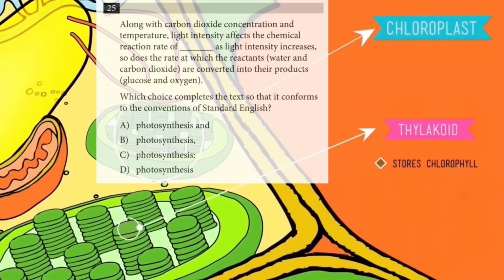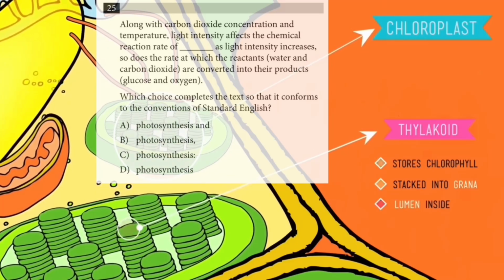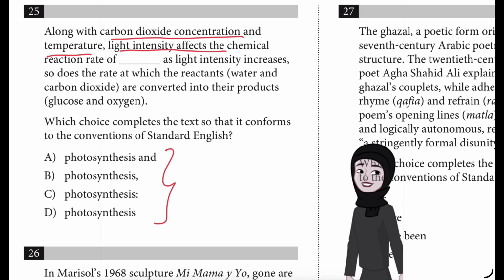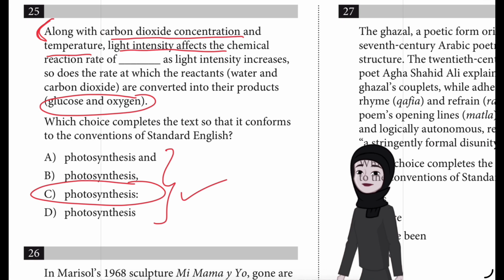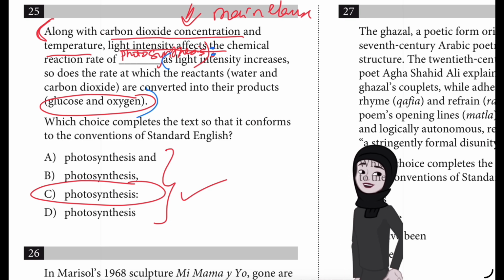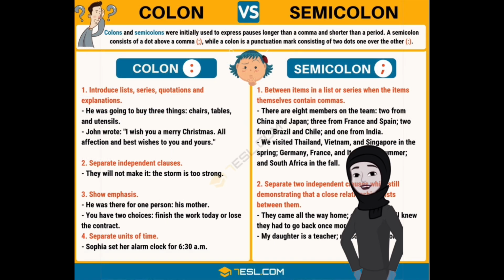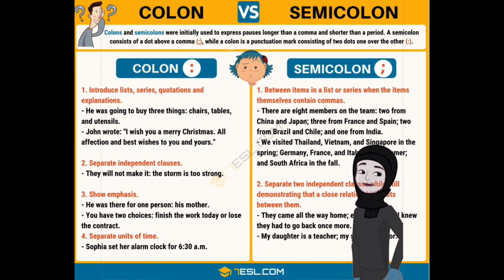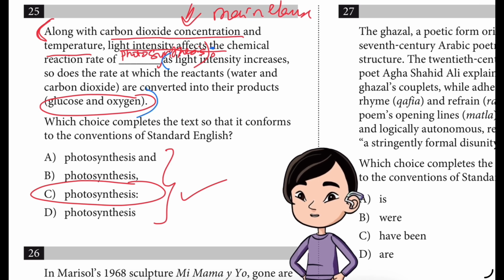Sat practice test 10 Question 25 module 1 Reading & Writing light intensity rate of photosynthesis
Along with carbon dioxide concentration and
temperature, light intensity affects the chemical
reaction rate of
_______as light intensity increases,
so does the rate at which the reactants (water and
carbon dioxide) are converted into their products
(glucose and oxygen).

Which choice completes the text so that it conforms
to the conventions of Standard English?
A) photosynthesis and
B) photosynthesis,
C) photosynthesis:
D) photosynthesis